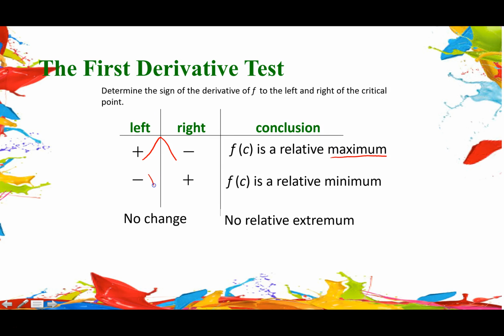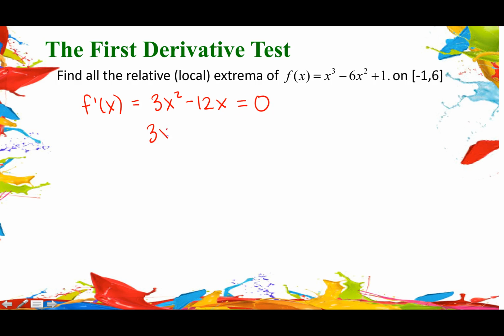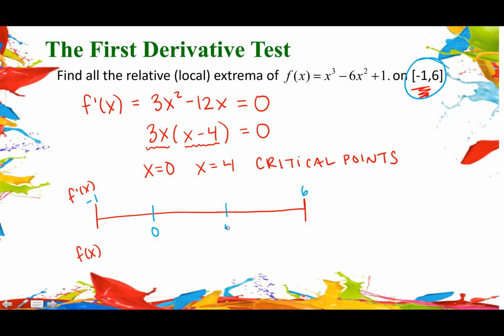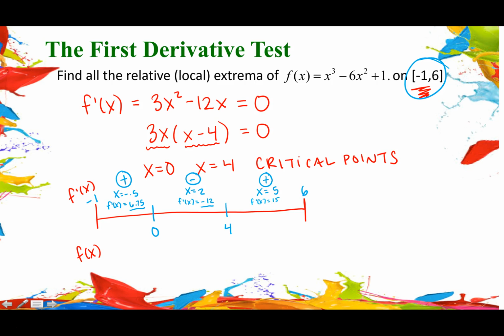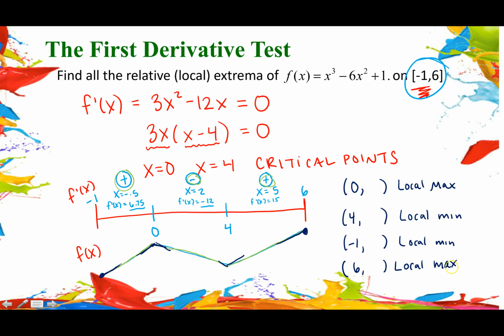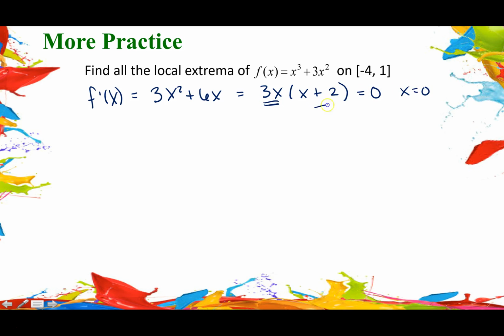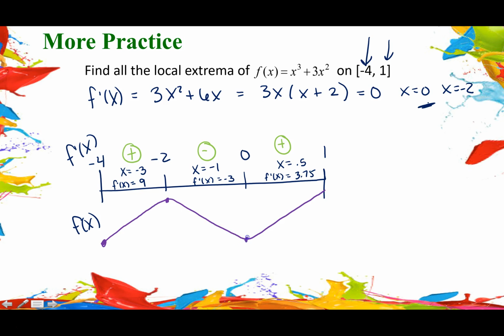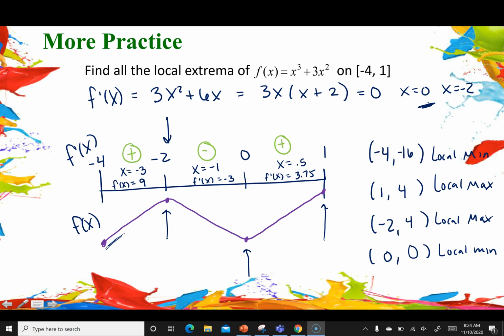27. First Derivative Test